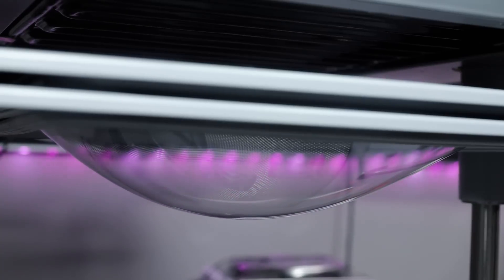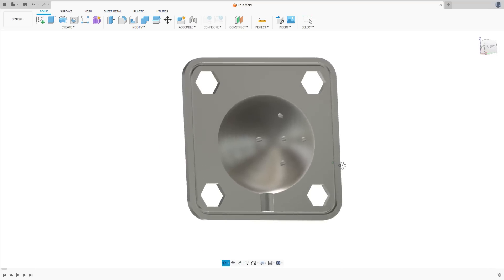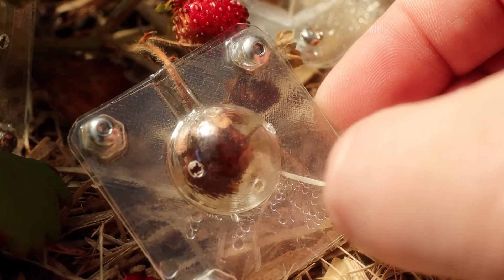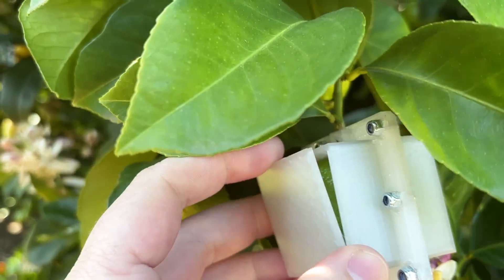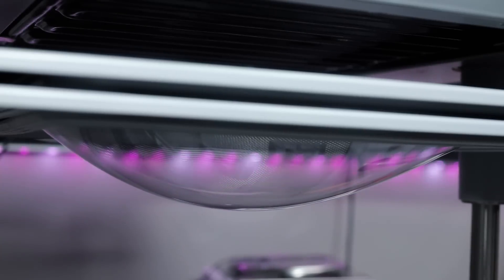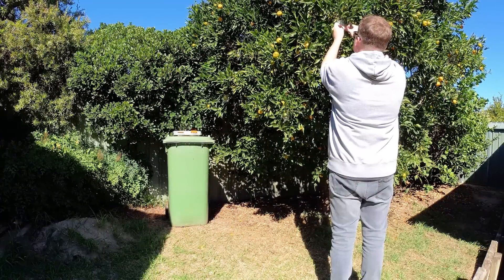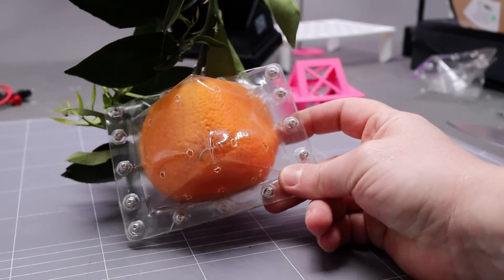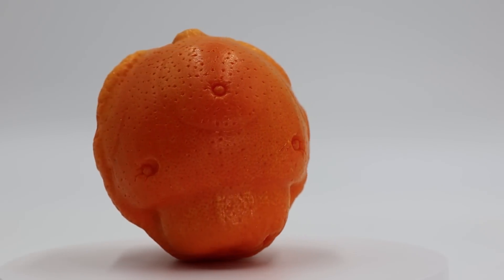Creating Super Shaped Fruit in My Backyard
While certainly delicious and nutritious, regular fruit is a little boring. I decided to sweeten things up a little by moulding fruit into shapes of my own creation. Using CAD design, 3D printing and vacuum forming to get the job done, I created some super-shaped fruit over four seasons in my own backyard.

CAD design was done in Fusion. 3D printing was done on a Bambu Lab X-1 Carbon. Shot on Canon EOS M50 and introducing the Canon R6 Mark II.

I use Imuno to set the soundtracks to my videos.